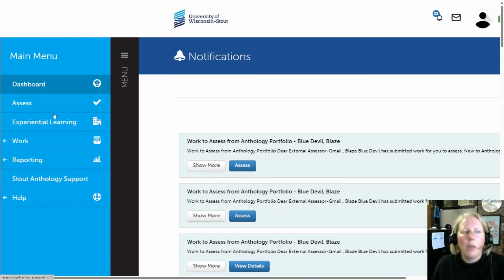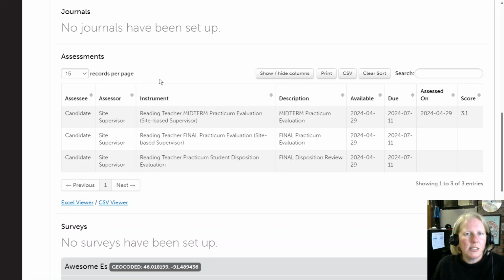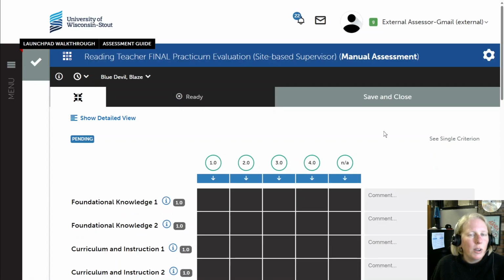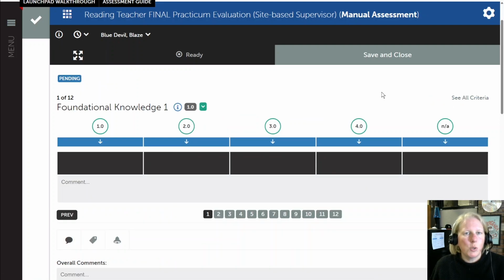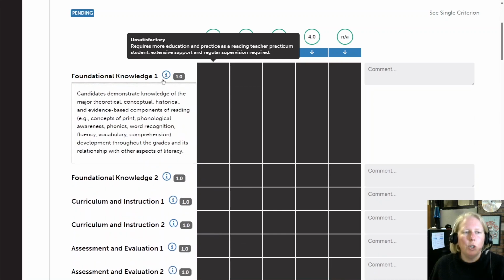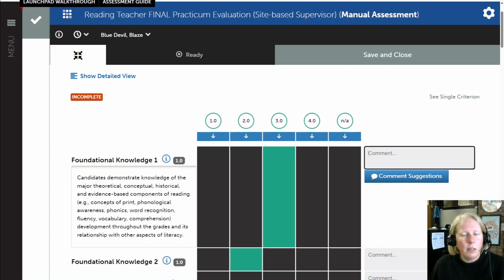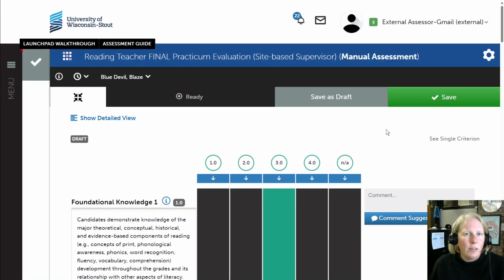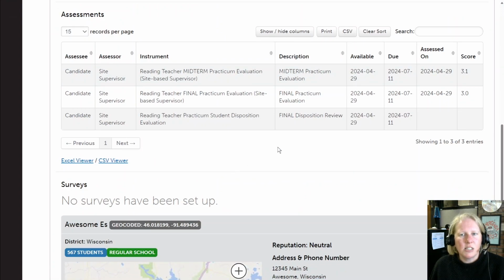Reading Teacher Program: Site Supervisor Anthology Directions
This video is an overview for the reading teacher program site supervisors. It goes over how to login to Anthology and fill out the rubrics you'll be assigned. If you have any questions, please reach out to Amanda Olson, olsonama[at]uwstout.edu.

Anthology (formerly Chalk & Wire) is where the School of Education at UW-Stout hosts student portfolios and where field experience evaluations are completed.